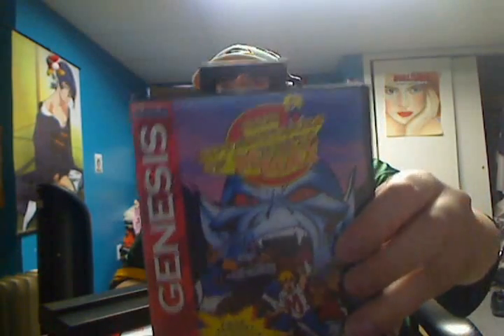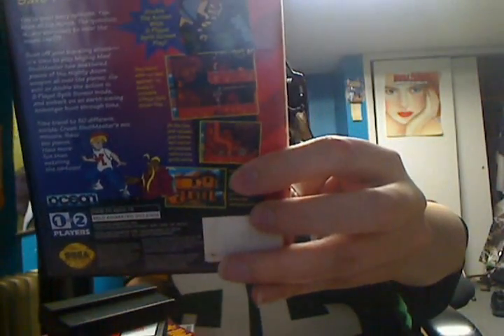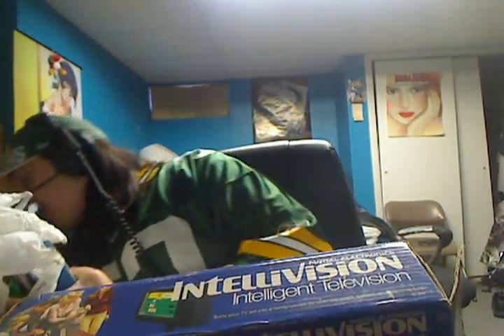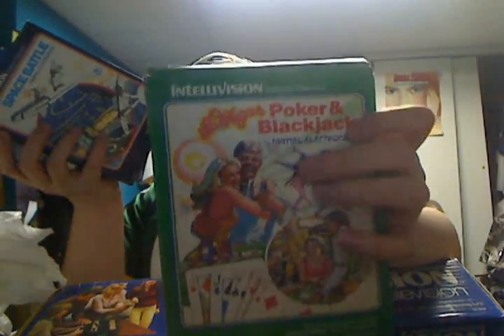MAGFEST Thoughts and Pick Ups Including 2 new systems!!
Hey everyone just got back from magfest and it was a blast I wanted to tell everyone how it was and show the stuff I picked up while I was there.